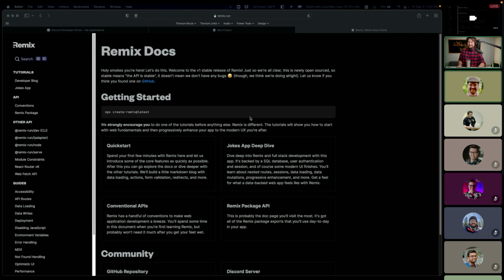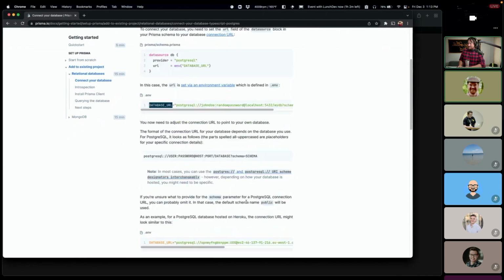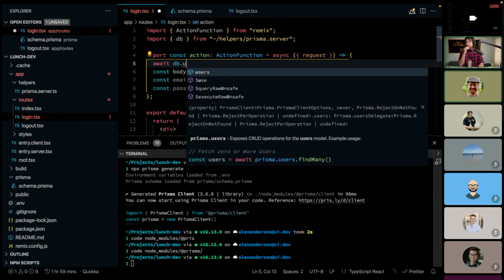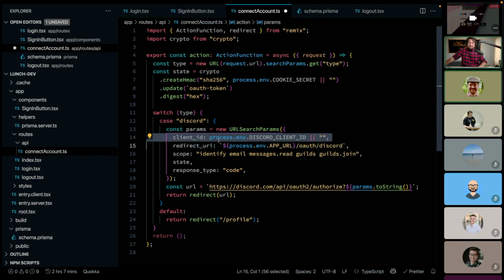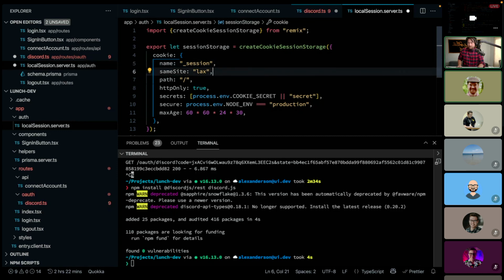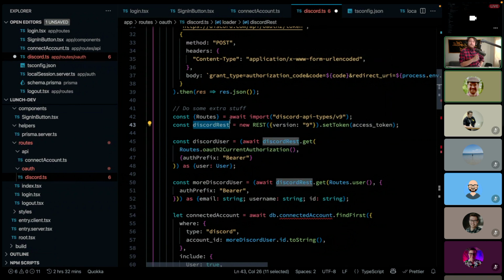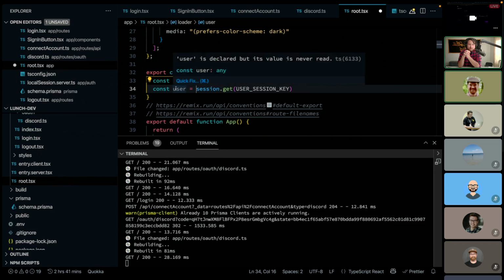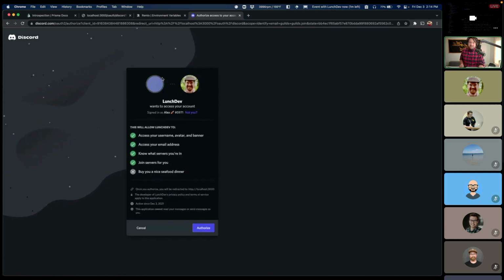Let's Build a Discord Events app with Remix